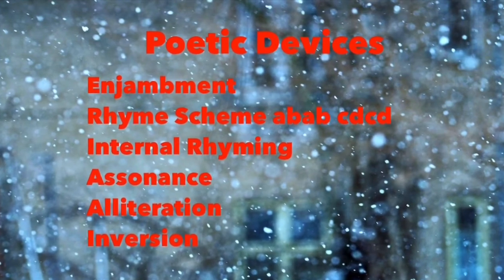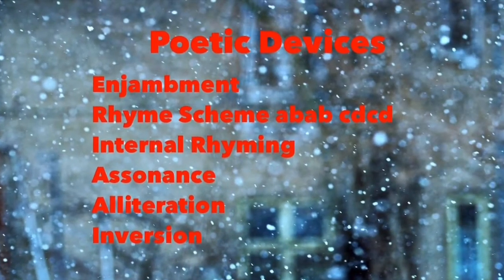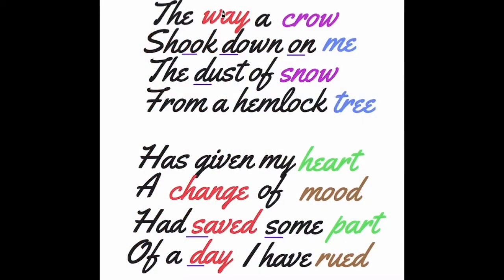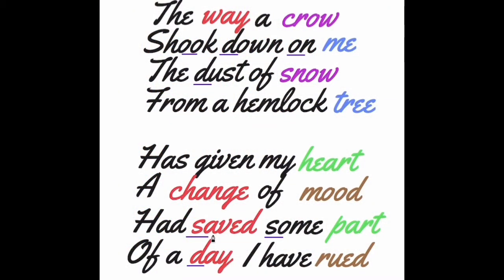Dust of Snow | LINE BY LINE EXPLANATION, ANALYSIS & POETIC DEVICES | NCERT Class 10 English | FROST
Dust of Snow is a poem written by Robert Frost. This video helps in understanding the poem better. Detail explanation with photos . Students can benefit from the presentation of Summary,  analysis and poetic devices used in the poem.

A Letter to God Summary an analysis in English
Dust of Snow Summary, Analysis and Poetic Devices
Fire and Ice Summary, Analysis and Poetic devices in English
A Tiger in the Zoo Summary , analysis and poetic devices in
                                                             English

Videos in Tamil
A letter to God Summary in Tamil
Dust of snow Summary and Analysis in Tamil
Fire and Ice Summary and Analysis in Tamil
A Tiger in the Zoo in Tamil. Summary, analysis, poetic devices

Credits : www. Pexels.com